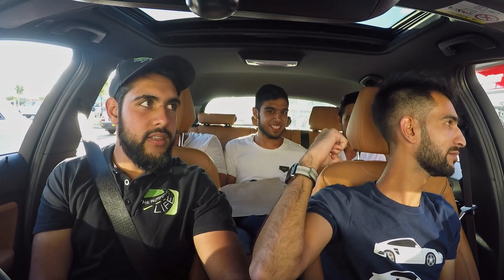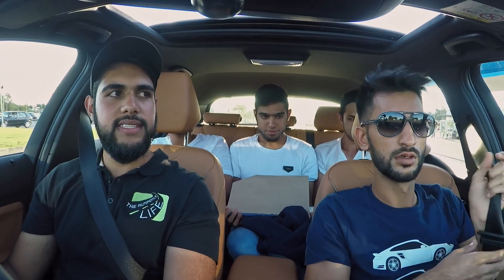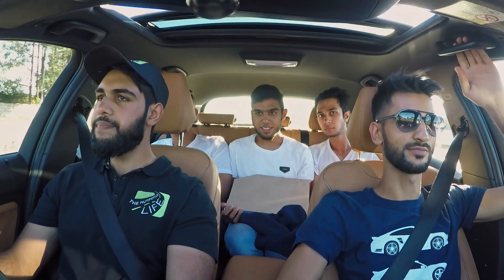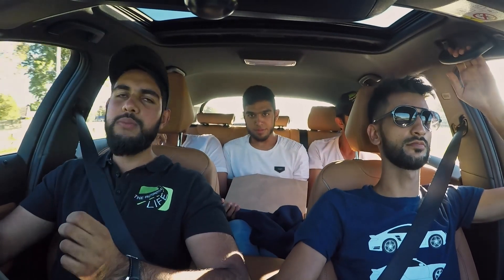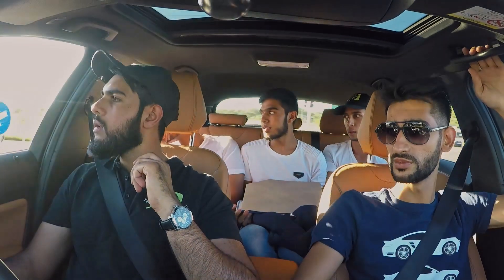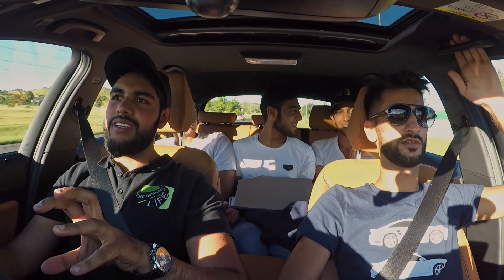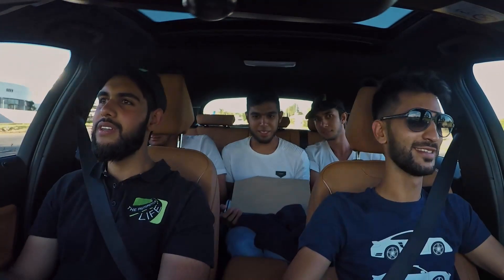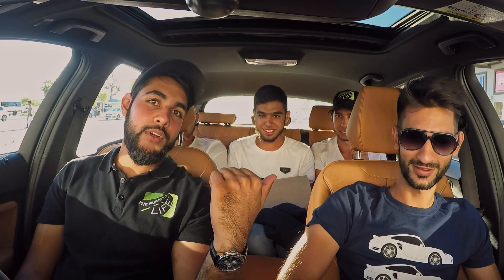ONE OF THE LOUDEST M140i's IN SOUTH AFRICA!!!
Thanks so much to Celtic Tuning for letting me drive their Insane BMW M140i!